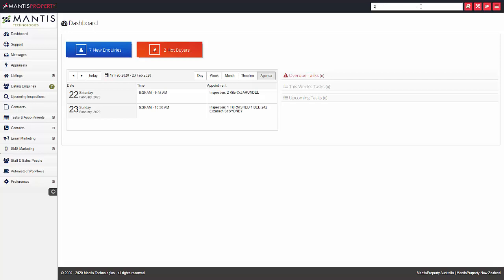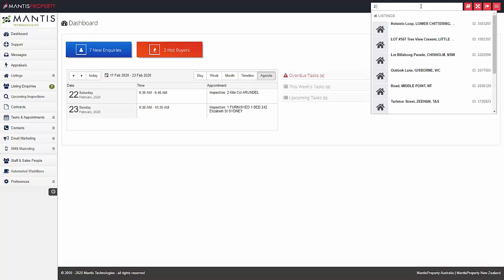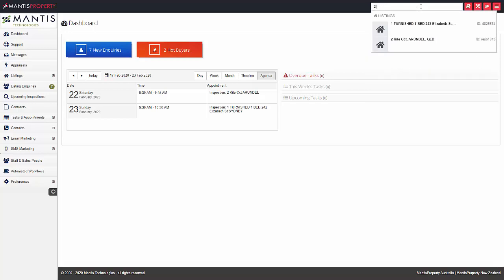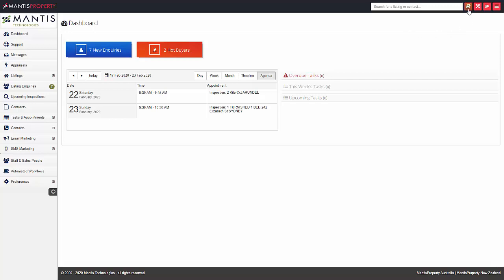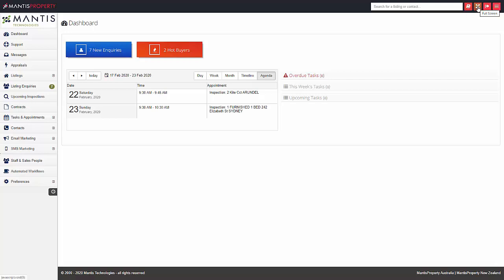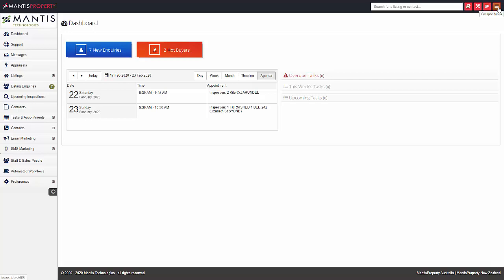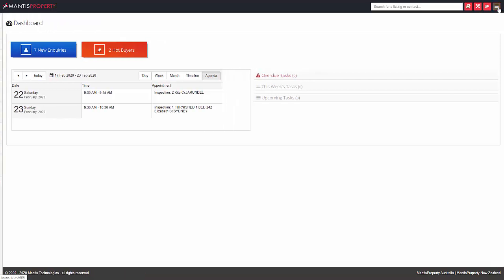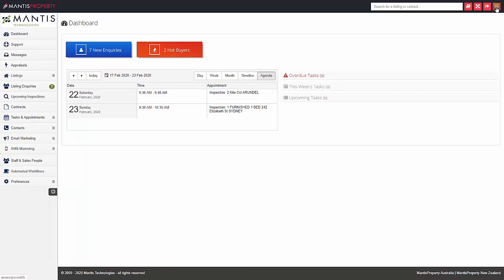Navigating the top tool bar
This short video shows how to use the top tool bar to quickly find contacts and listings, download the user guide and more.